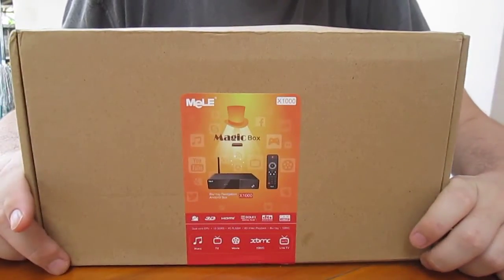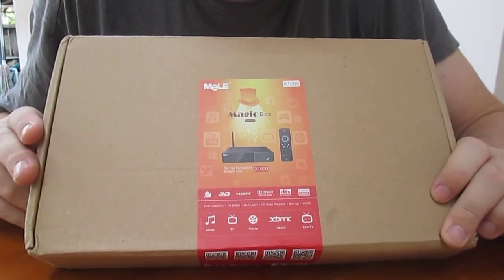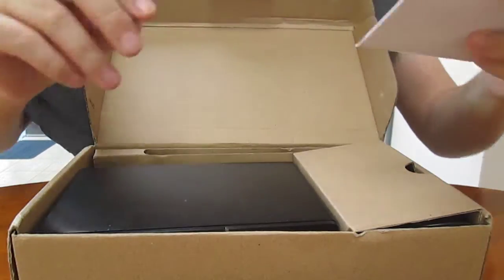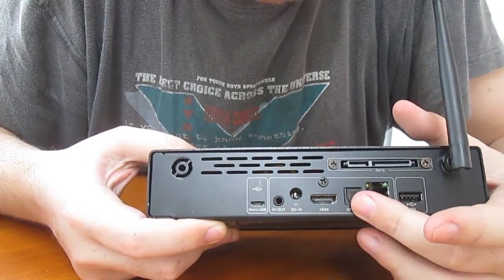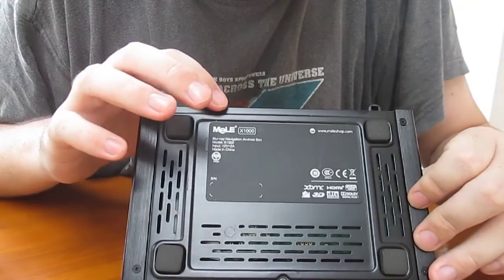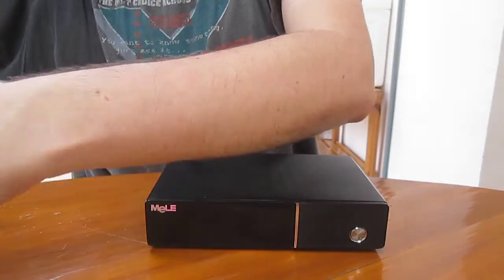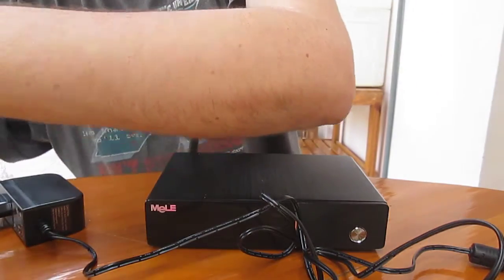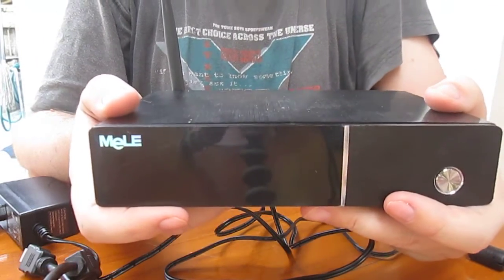Mele X1000 Blu-Ray Navigation Android Box Unboxing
Mele X1000 is an Android TV Box powered by Telechips TCC8935 dual core ARM Cortex A9 processor that support Blu-ray Navigation. Comes preloaded with XBMC.